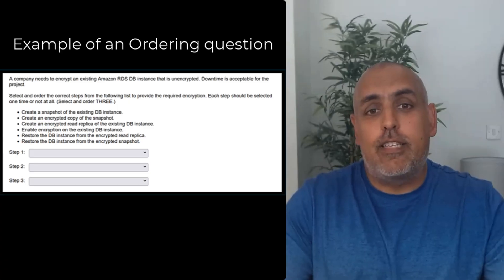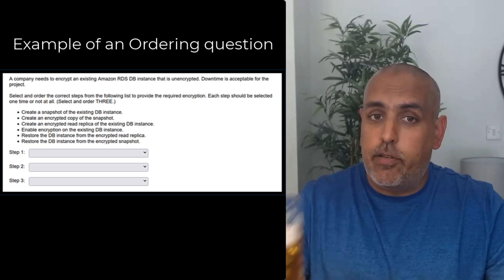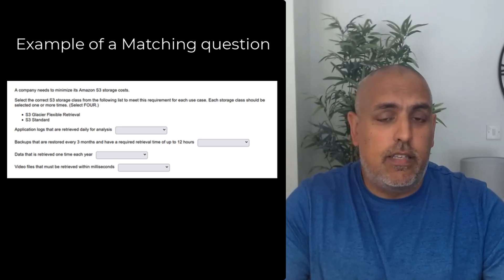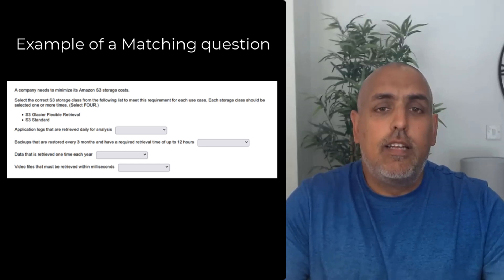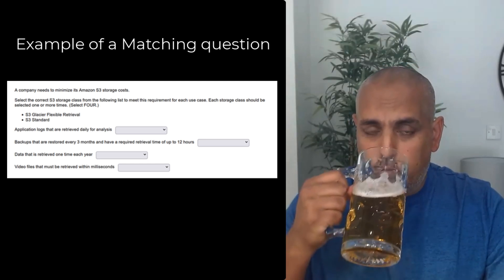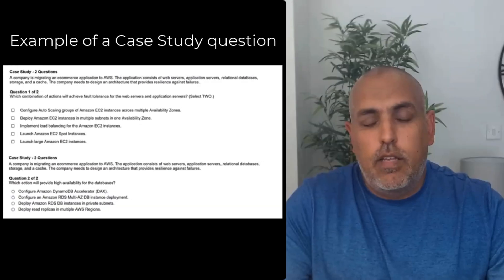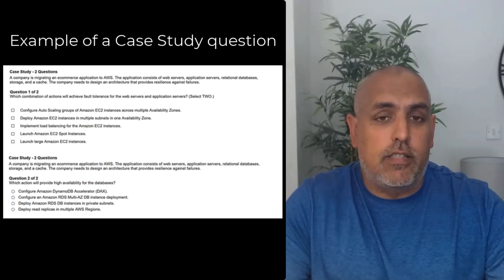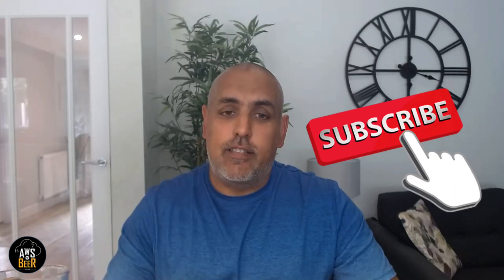New AWS Question Format for AWS Certified AI Practitioner & AWS Machine learning Associate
In this video, I dive into the 3 new exam question types being introduced for the AWS Certified AI - Practitioner and the AWS Certified Machine Learning – Associate certification, these being:
1. Ordering Questions
2. Matching Questions
3. Case Study Questions

Whether you're preparing for the AWS AI Practitioner or the ML Associate certification, this video will provide valuable insights and examples to boost your exam readiness.

Links:
AWS Blog Post